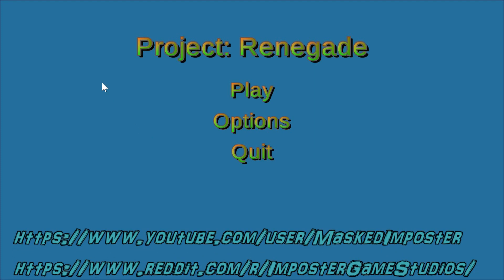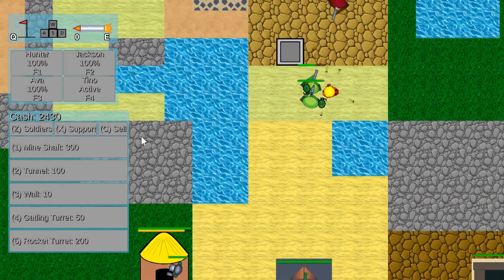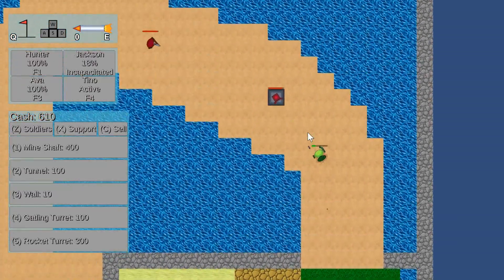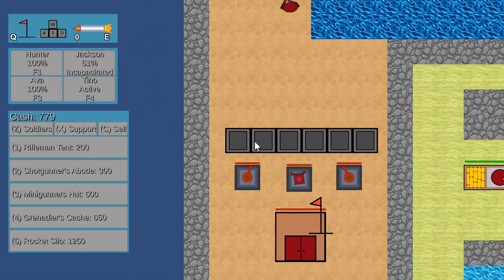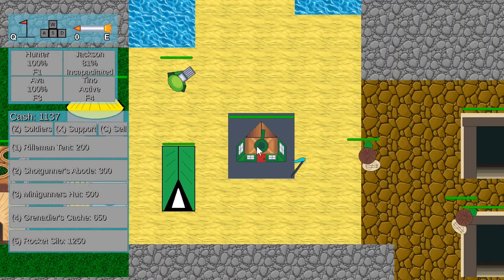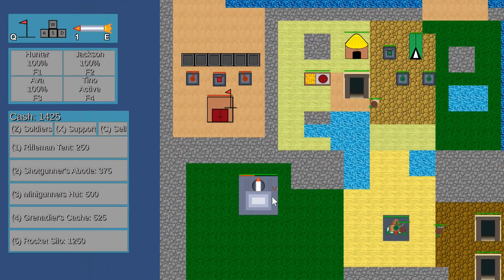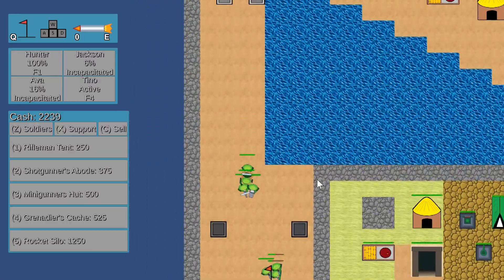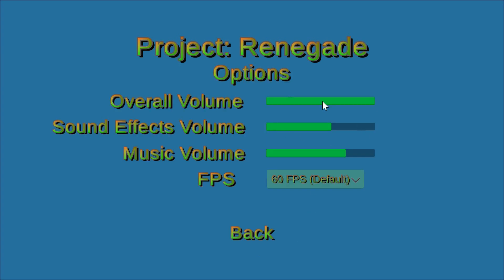Renegade Dev Blog #5: Gameplay Vlog!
A development blog for my upcoming game code named Renegade!

This is technically a nonlethal war, so soldiers are teleported back to their home structure when knocked unconscious where they then probably receive stuff like medical attention, therapy, kisses on their boo boos, etc. Consequently for the bullets I was going for more of a bean bag look. I'll probably need to change the explosions too... maybe make them look more concussive rather than explodey...